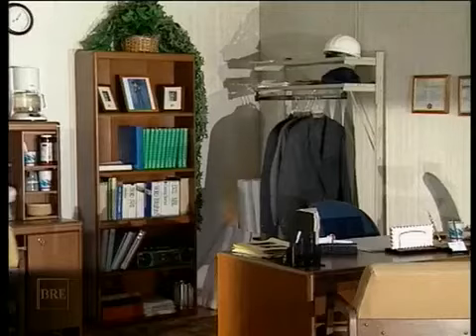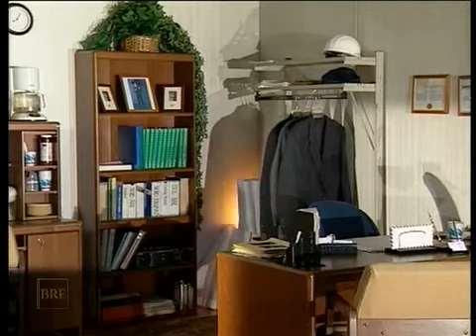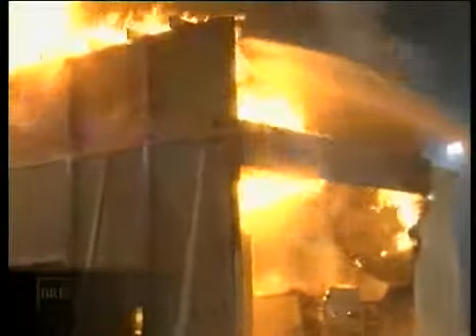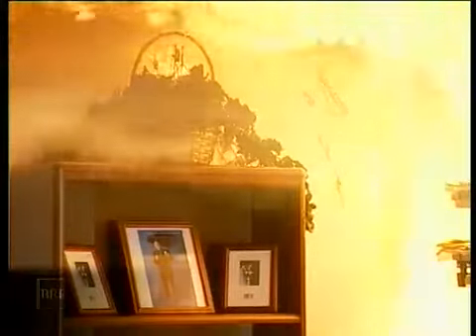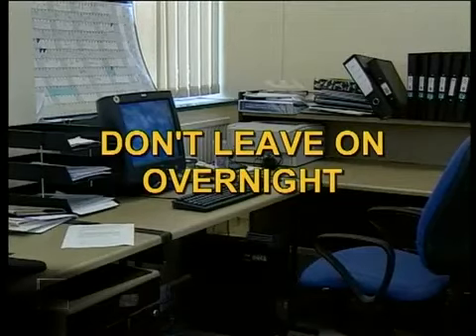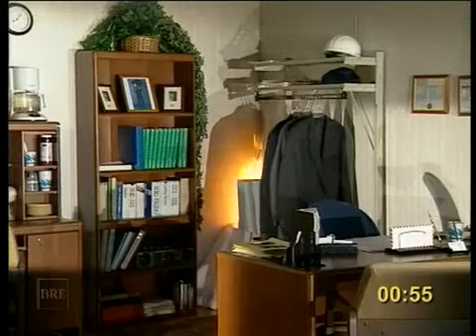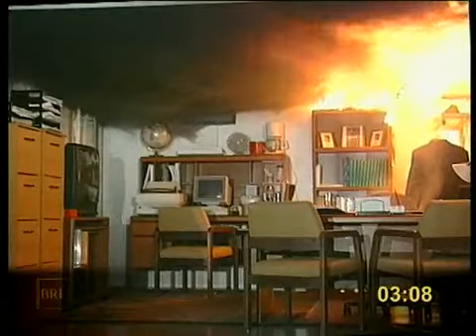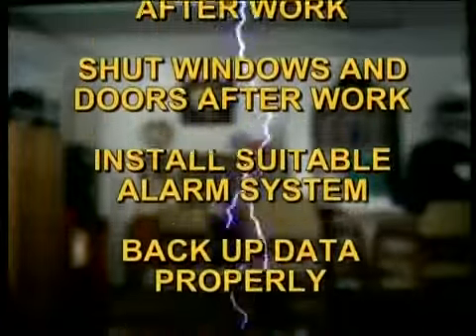Your Office Fire